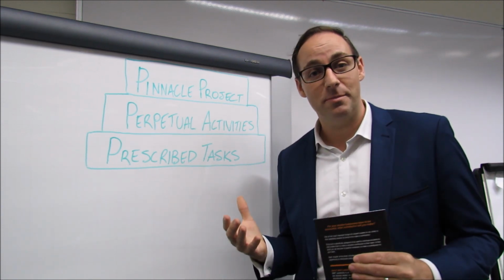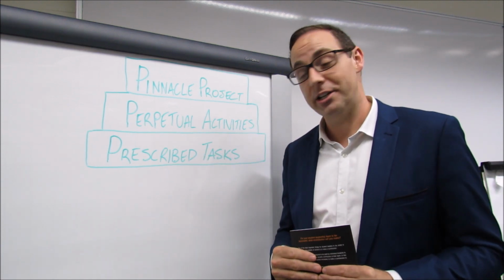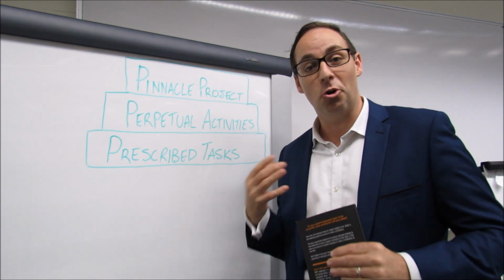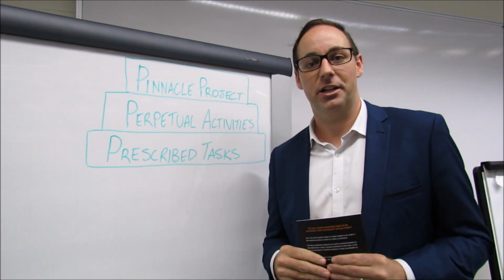Preview Our New Secondary Conference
Each year we create brand new conference sessions... and we have just unveiled our new content at recent events. This video gives you a rare insight into the new sessions that are striking a chord with students and teachers everywhere...